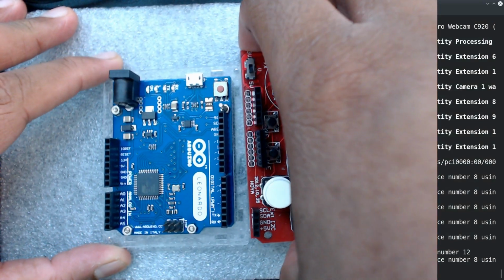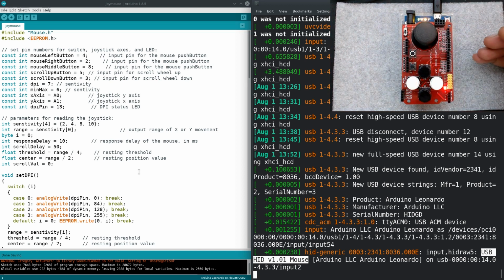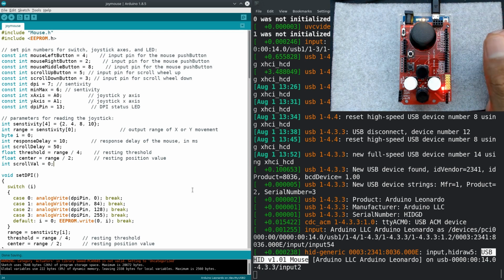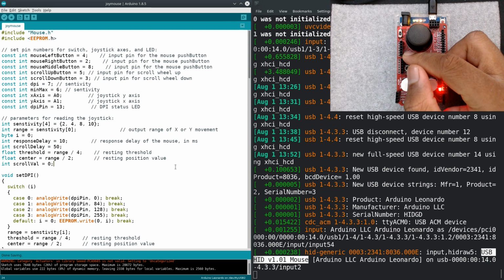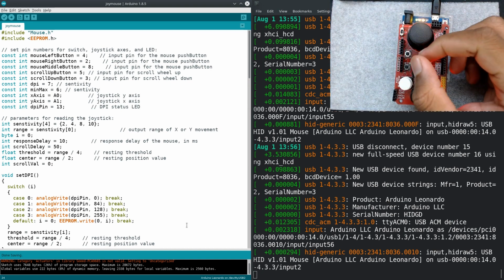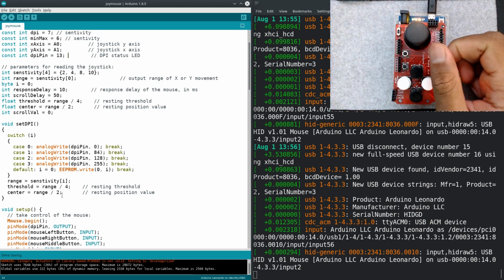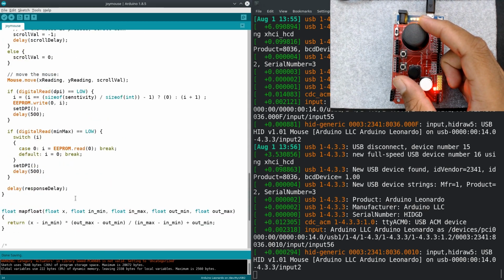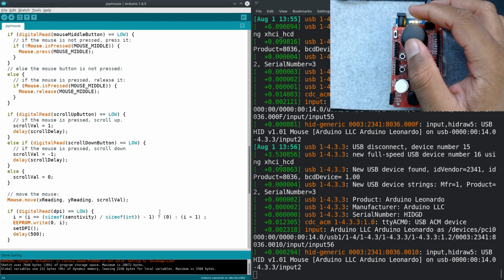Arduino Based DIY Joystick Mouse in 15 minutes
I needed a mouse, and Amazon's same day delivery was too slow. So, I made my own using a Arduino Leonardo and Joystick shield.